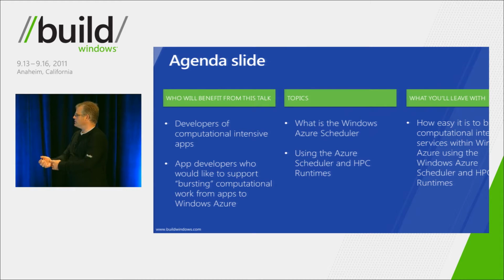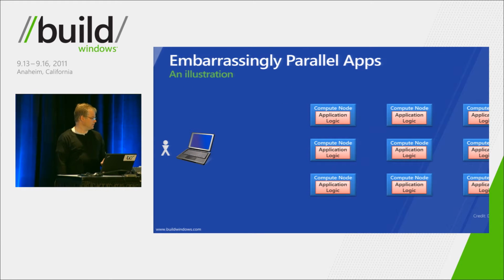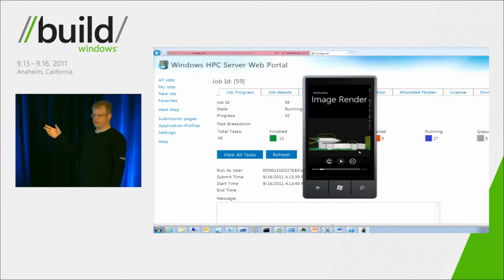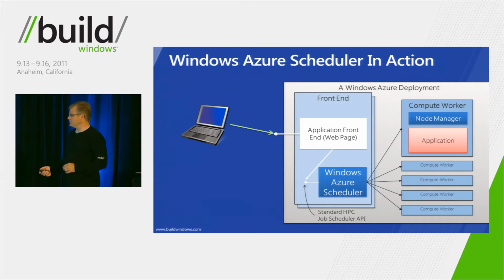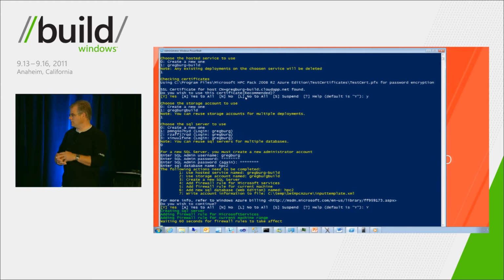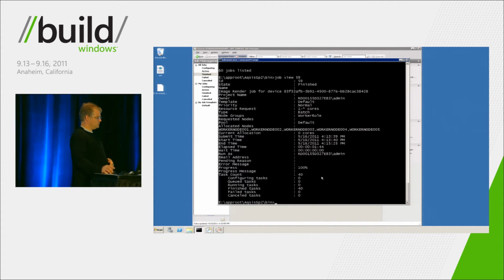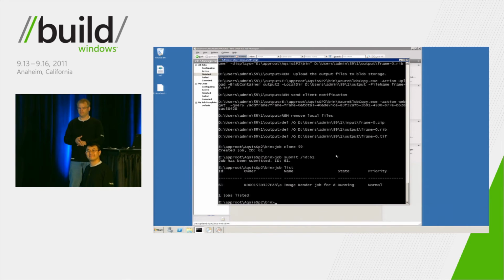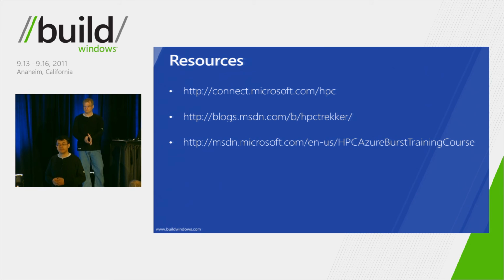Building and running HPC apps in Windows Azure